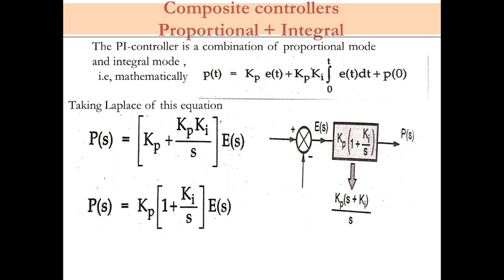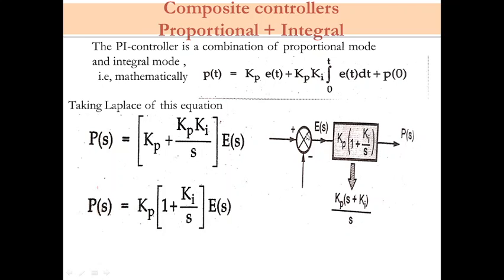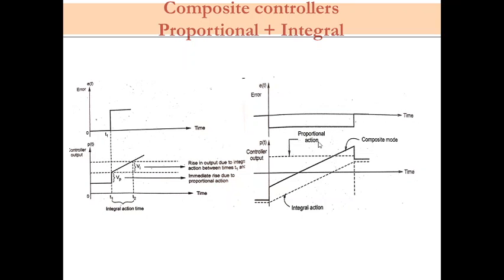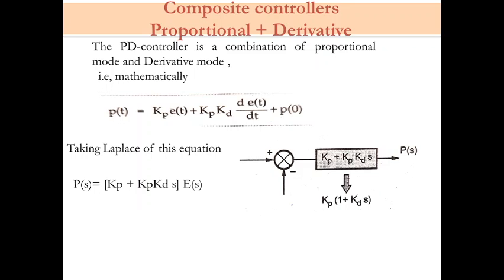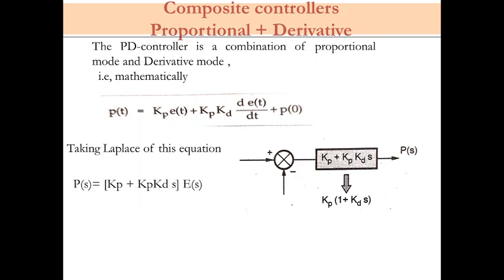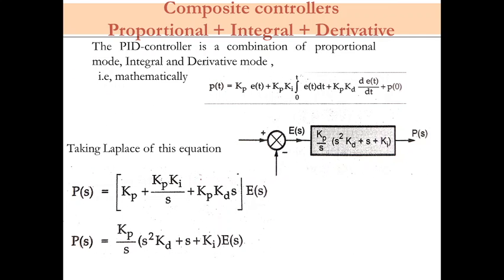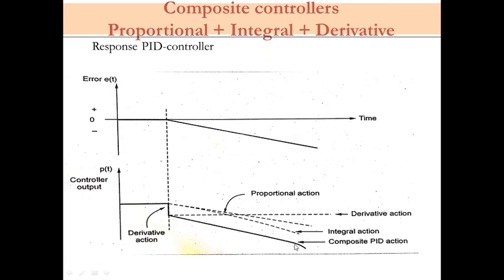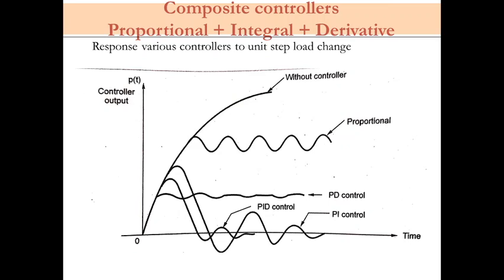CE Lecture Video 04